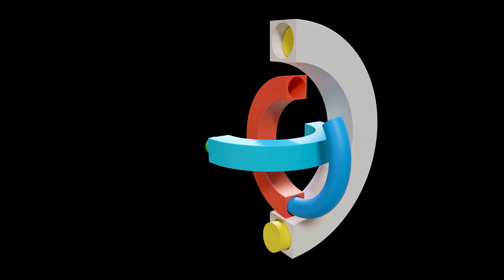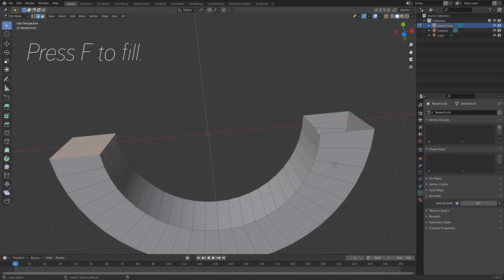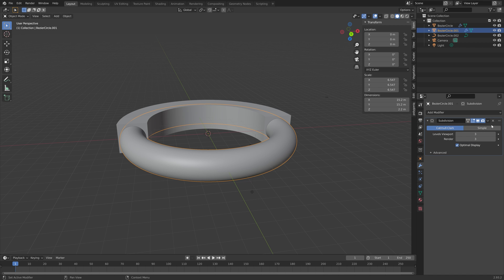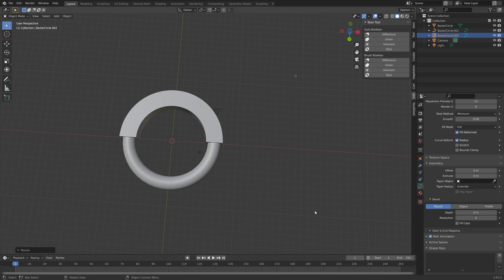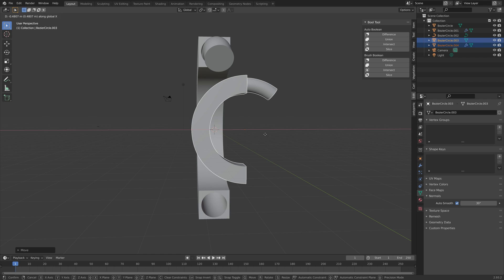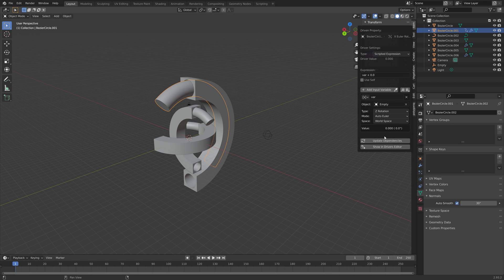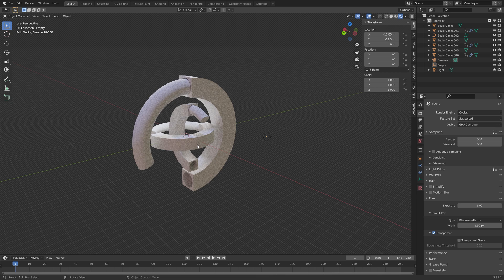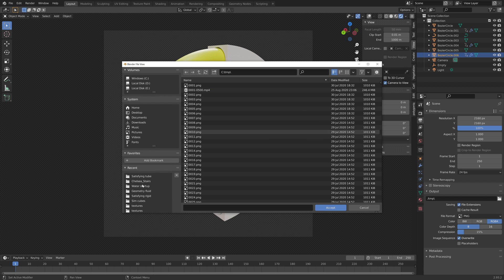[2.93] Blender Tutorial: Satisfying Animation for Beginners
Learn how to make this cool animation in Blender.